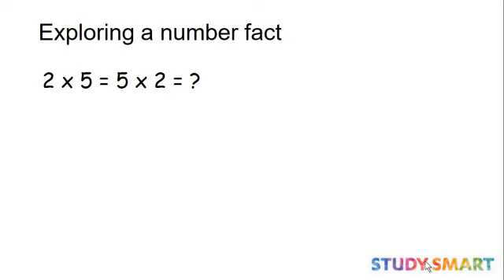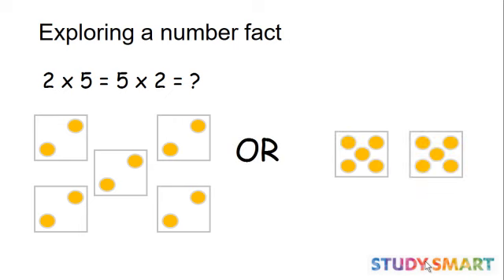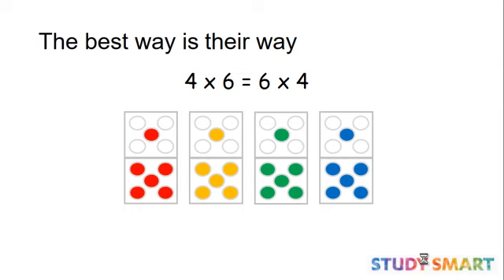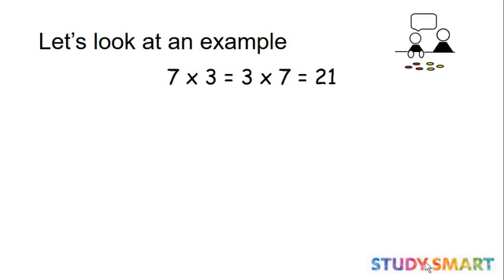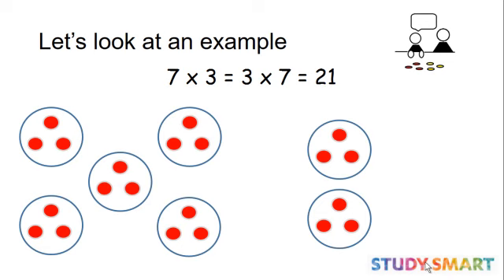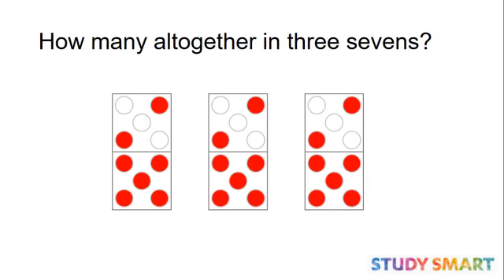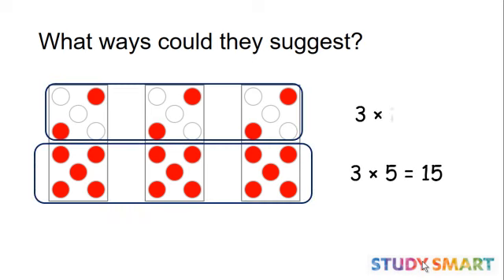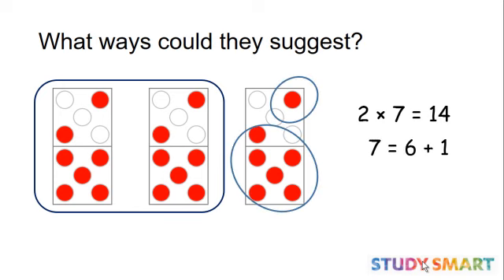TL Parental video 6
The sixth of a short series of videos introducing parents/mentors to Tables Logik